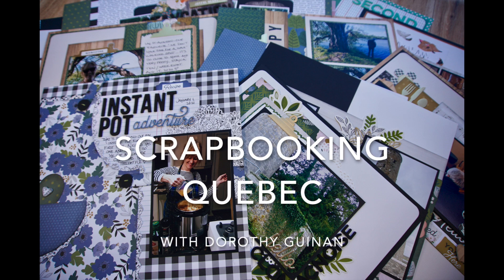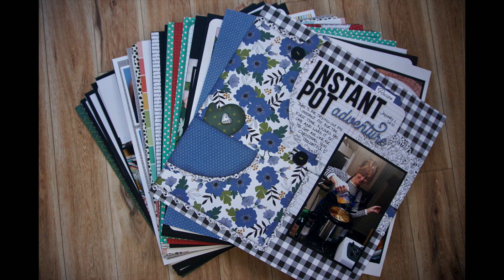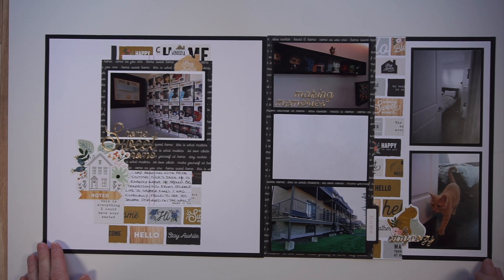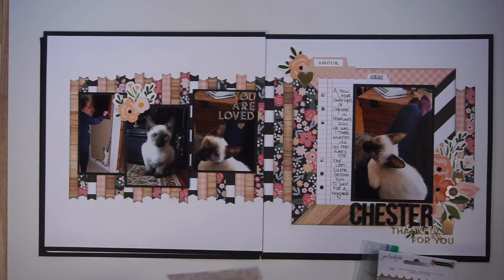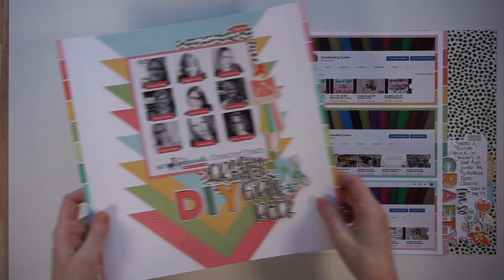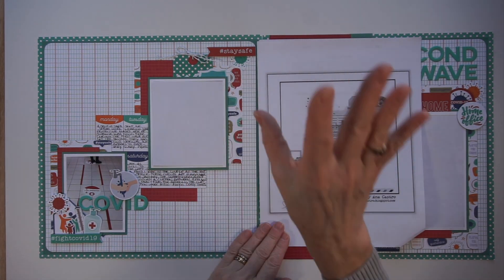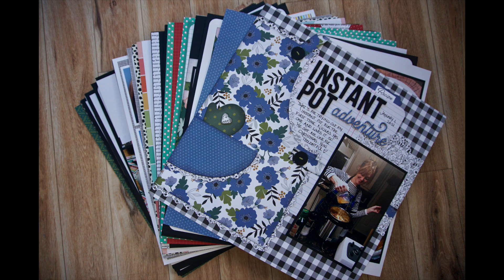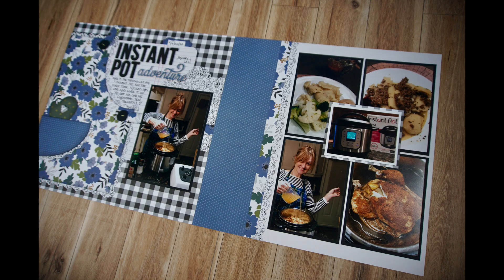Layout Share (February 2021)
This video is a monthly wrap up and layout share for February 2021.